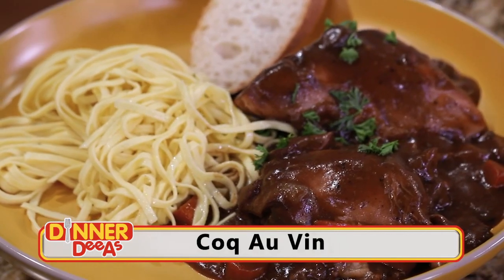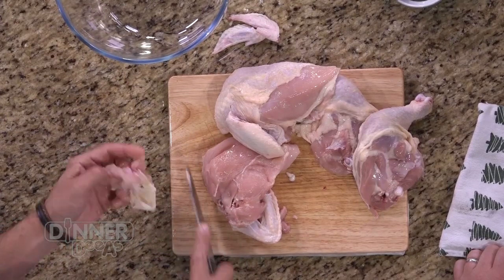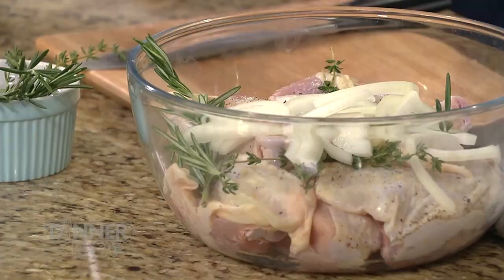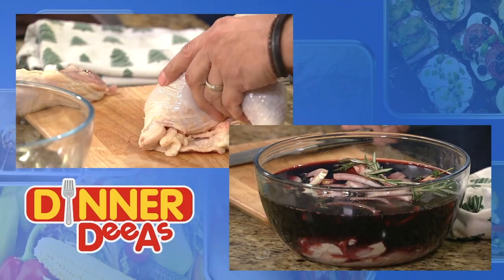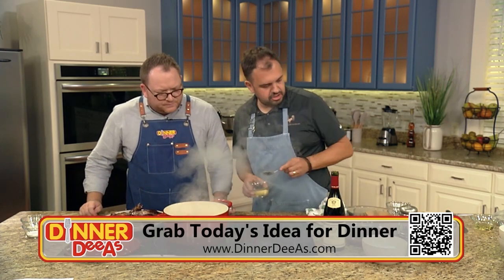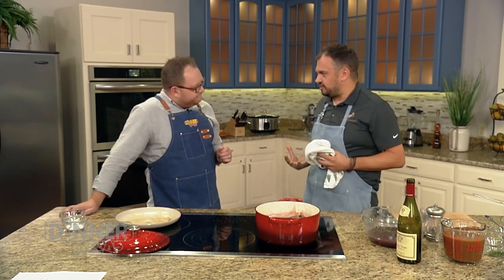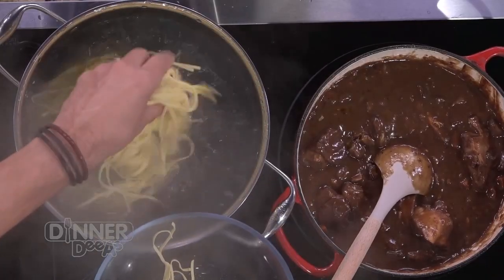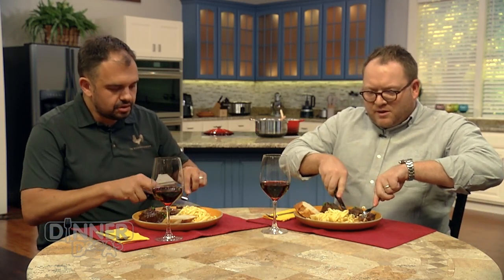Coq au Vin | Dinner DeeAs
We're making a genuine classic French dish, 'Coq au Vin'. Sharing how to make it is Chef Jeremy Duclut, who runs restaurants 'The Wooden Rooster', 'Marcel' and bar 'Pangea'. and if you make it, send us a picture and let us know how it turned out. Watch Dinner DeeAs every weekday at 1p ET on FOX13.